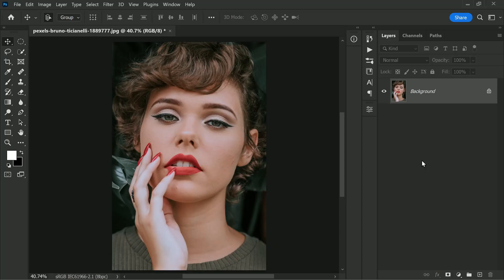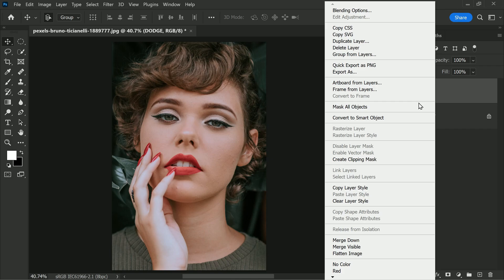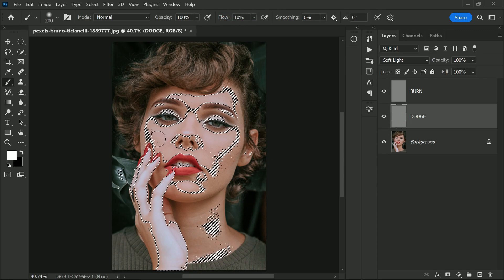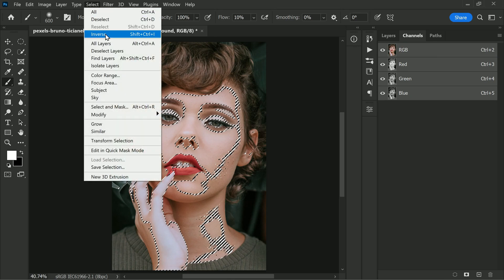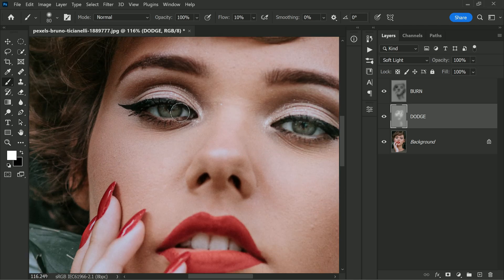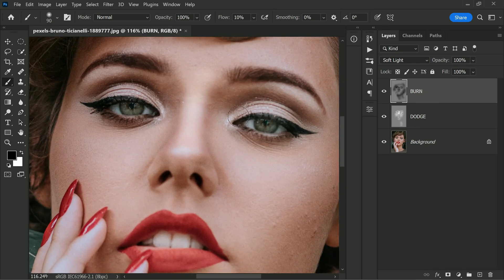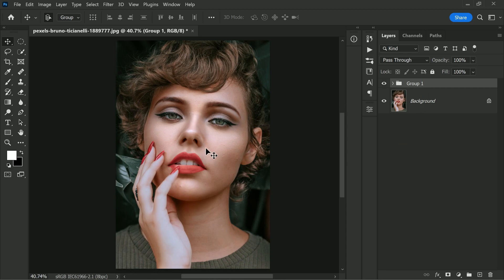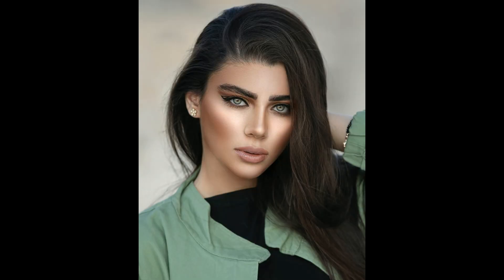How to Dodge and Burn Like a Pro using Soft Light in Photoshop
Learn how to use the "dodge and burn" technique with soft light blending and selections in Photoshop to add model-like lighting and sculpting to your photos.

Follow these steps:

1) Open your portrait in Photoshop and create a new layer filled with 50% grey,
2) Rename it "DODGE" and change its blending mode to soft light,
3) Duplicate the layer and rename it "BURN",
4) Use the Channels tab to select highlight and non-highlight areas for dodge and burn, respectively,
5) Use a soft brush with white for dodge and black for burn to paint on the selected areas,
6) Whiten eyes, highlight eyebrows, mouth, and teeth for dodge, and contour the nose with burn,
7) Group both layers and adjust the opacity to your liking.

Watch your photos transform with this simple yet effective technique!

Photoshop Tutorials for Beginners, Intermediate and Advanced users

"Mastering the Art of Dodging and Burning in Photoshop: A Step-by-Step Guide"
"Unleashing the Power of Softlight Blending: How to Dodge and Burn Like a Pro"
"Transform Your Photos with These Expert Tips on Dodge and Burn"
"Creating 3D-Like Skin Lighting: The Ultimate Dodge and Burn Tutorial"
"The Secret to Sculpting Your Portraits: A Comprehensive Guide to Dodge and Burn"
"From Good to Great: Enhance Your Photos with Dodging and Burning Techniques"
"Elevate Your Photography Game with These Professional Dodge and Burn Tricks"
"The Magic of Dodging and Burning: How to Bring Your Photos to Life"
"Dodge and Burn 101: Learn the Basics and Master the Techniques"
"Say Goodbye to Flat Photos: How to Add Depth with Dodging and Burning in Photoshop"